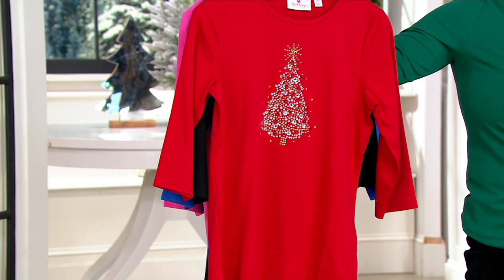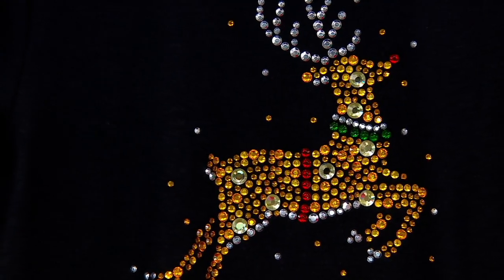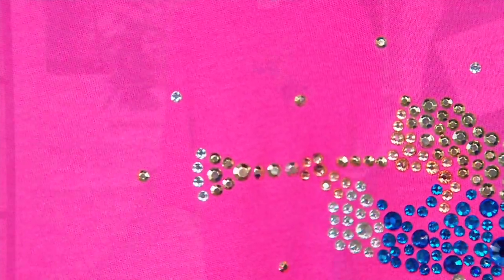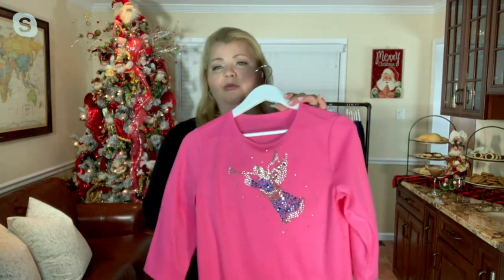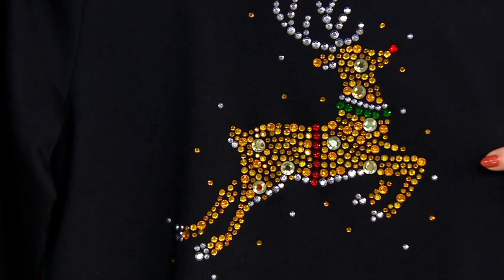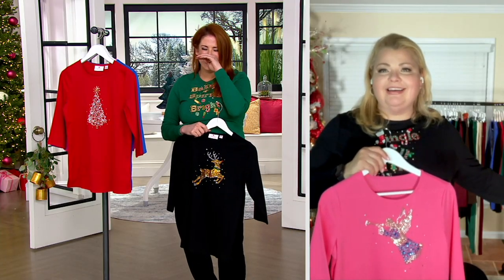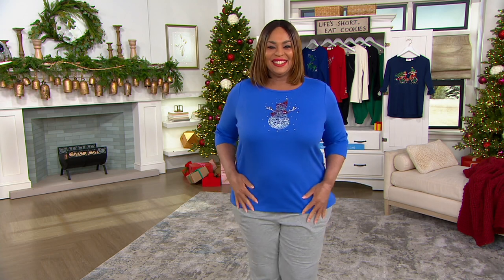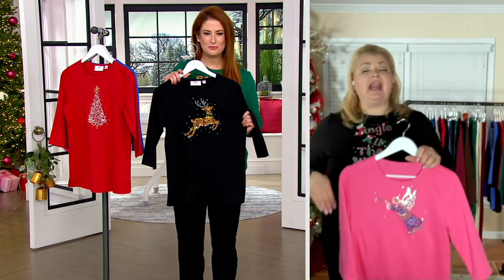Quacker Factory Chunky Stone Holiday Motif 3/4-Sleeve Top on QVC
Quacker Factory Chunky Stone Holiday Motif 3/4-Sleeve Top

Bring bling and joy to your world with this chunky stone-embellished, holiday-themed top (and don't be shy about showcasing your sparkling personality). From Quaker Factory&reg;.